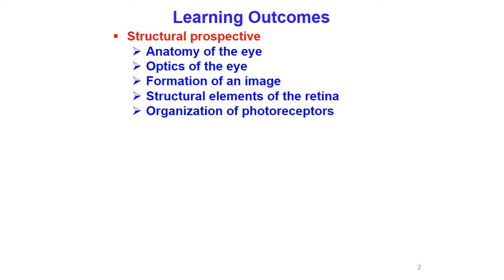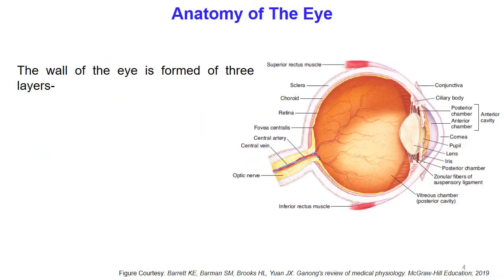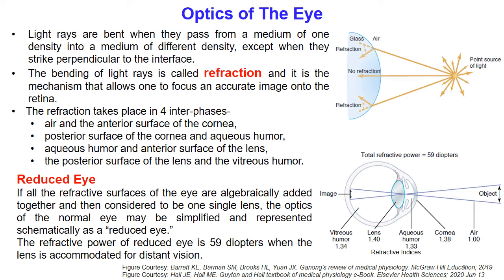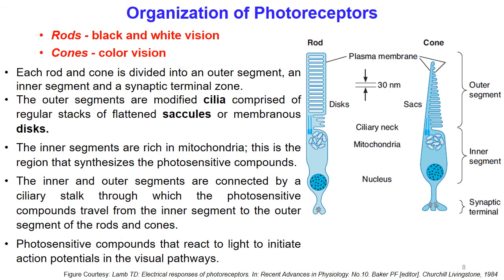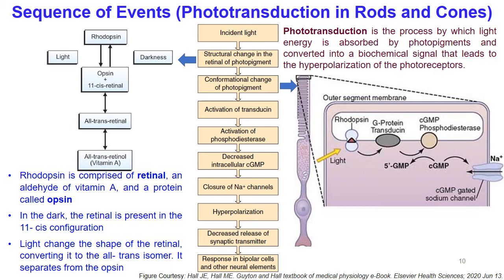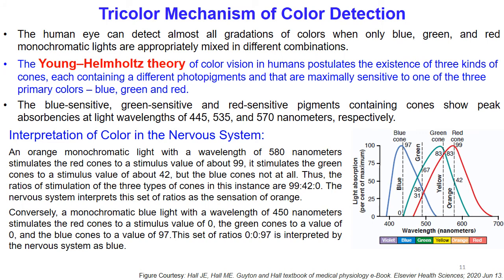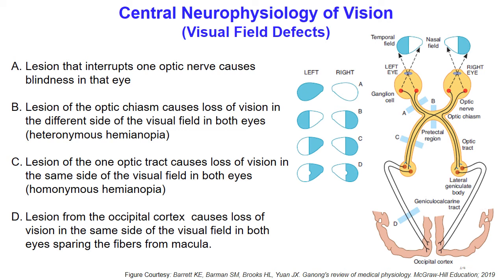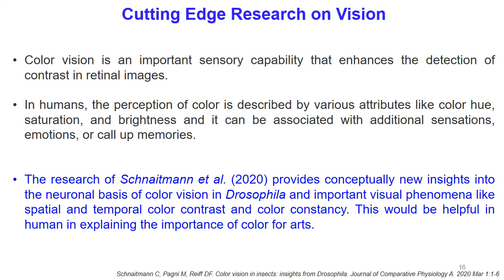Physiology of Vision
The presentation deals with as to Structural prospective, Physiological prospective, Clinical prospective, Research prospective of eye.
Instructor: Dr. Dibashree Tamuli
MSc (GU, Assam), PhD (AIIMS, New Delhi)
Assistant Professor, Department of Zoology
Nalbari College, Nalbari
Assam – 781335, India